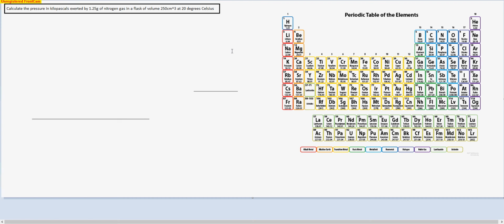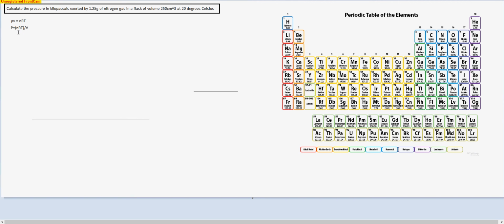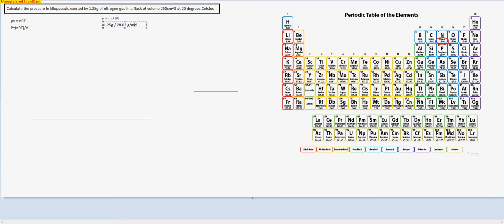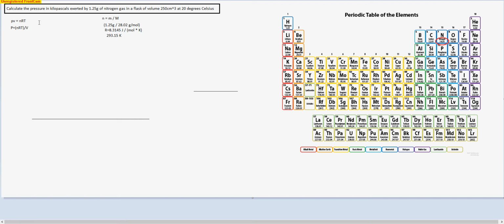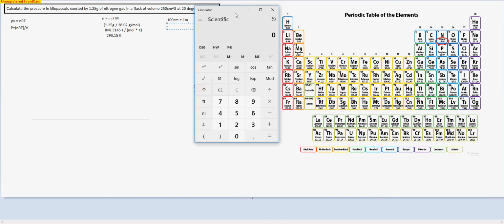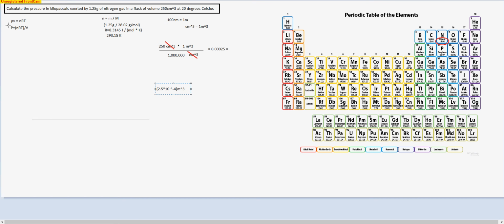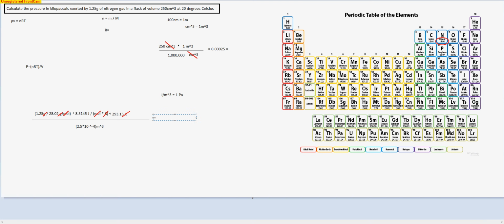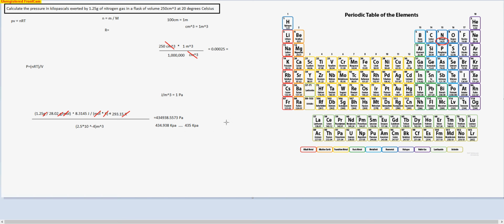Example problem using the perfect gas equation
This is a problem solved by using the pV=nRT ideal gas equation, showing you how to get to answer the question.
(The final answer is the same as given in the textbook.)